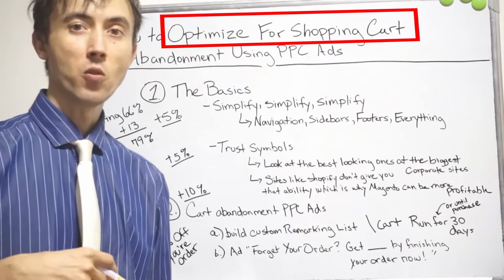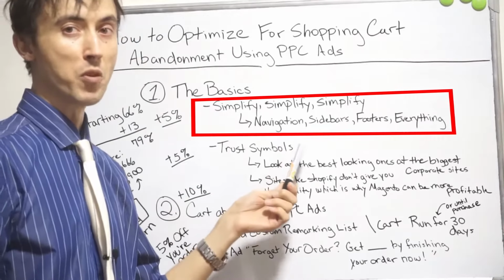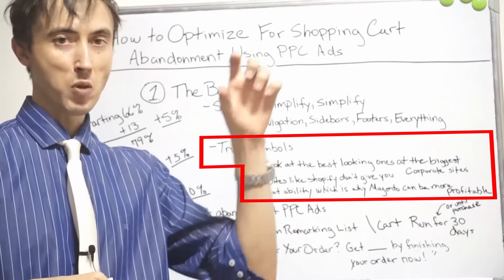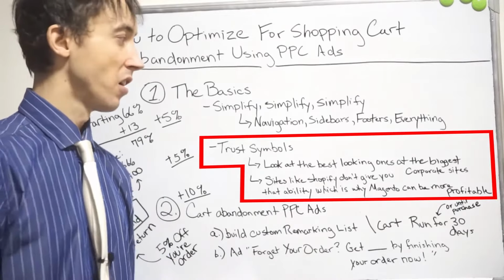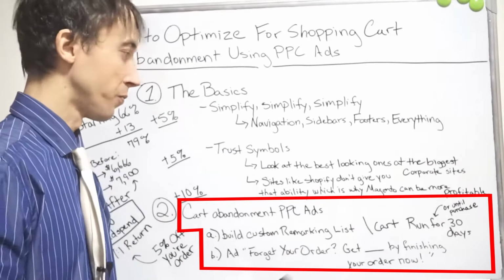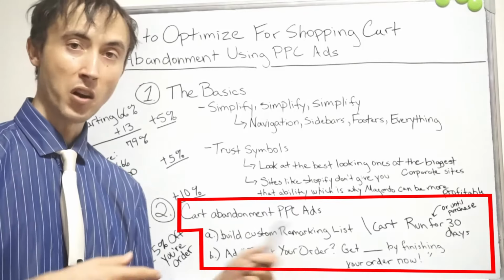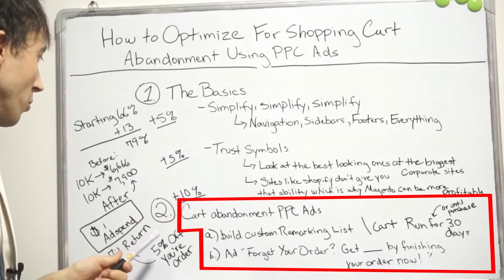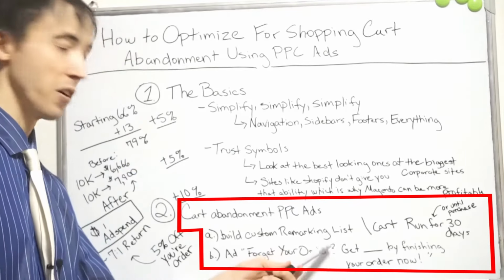How To Optimize For Shopping Cart Abandonment Using PPC Ads?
Not using this cart abandonment PPC strategy is causing you to leave between 1-10% of the total cart sales for your business on the table.

See how this one campaign tool that I use on virtually every eCommerce company I have contributes to the very highest ROI we have out of any of the other campaigns, ie. 800%+ returns.